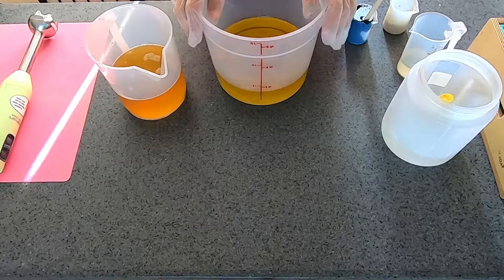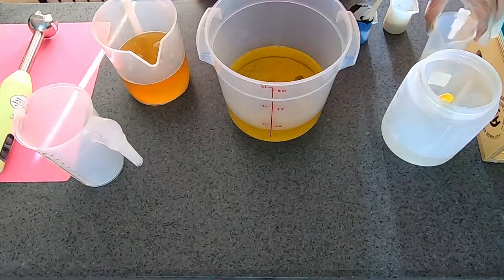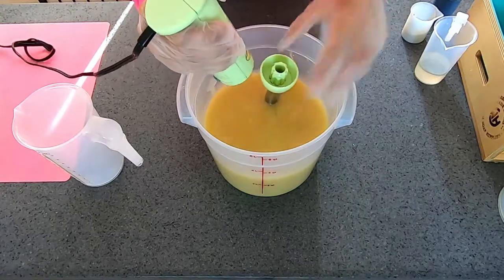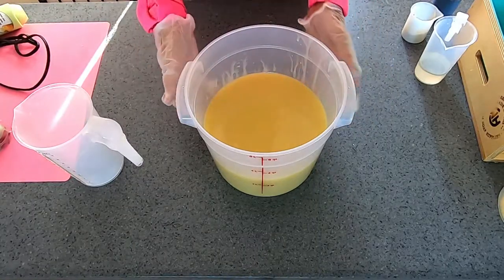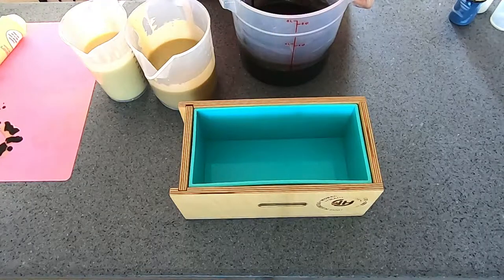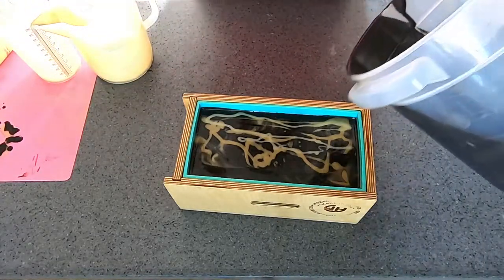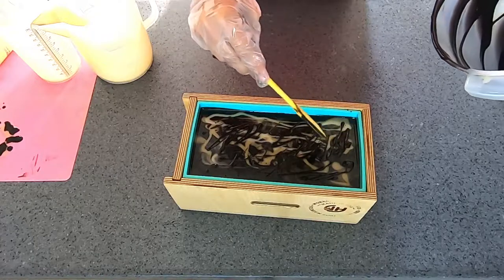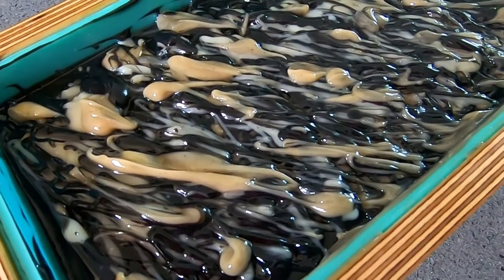Making & Cutting Tea Tree and Sage Soap | Drop Swirl | Cold Process Soap | Beach Babe Soapery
After a little break, I'm back and making soap again. Restocking Tea Tree and Sage cold process soap. I'm loving my new soap making equipment from Workshop Heritage.
Tea tree essential oil was used to naturally scent this cold process soap. Activated charcoal and sage give it its natural color.

Organic Sage Powder: You can find this at your local grocery store.

Soap Frosting Recipe:
Water/Lye Ratio: 1.5:1
Super Fat: 5%

To use this recipe, you will have to enter this information into a soap calculator. There are many free ones on the internet. I use Soapmaker3 which is a fabulous program. They do have a free version to try out.

M A D   M I C A S   A F F I L I A T E:
Wanna pick up those awesome Mad Mica colors that I used in this video? This cutesy little link gives me a small percentage of the sales at NO EXTRA COST to you!         *high fives*      *happy dance*

S H O P   O N L I N E   H E R E: